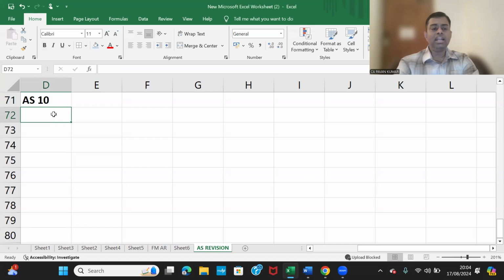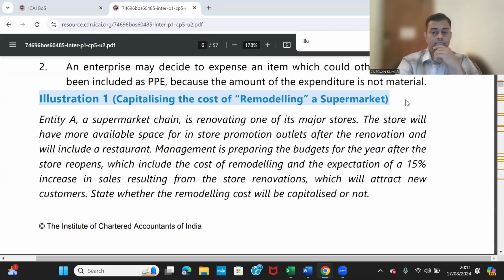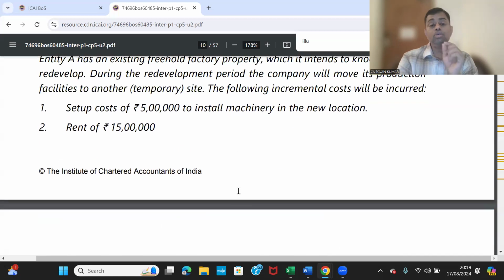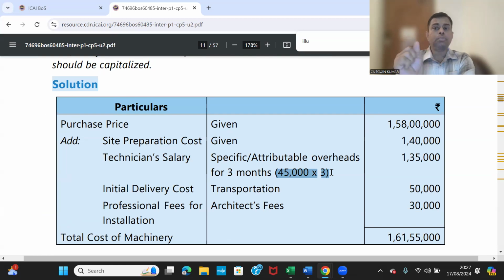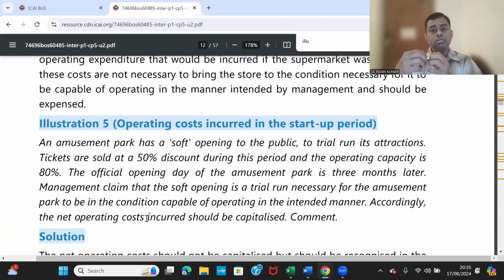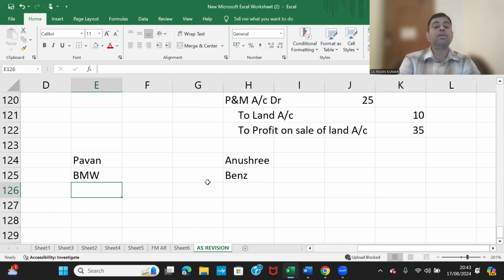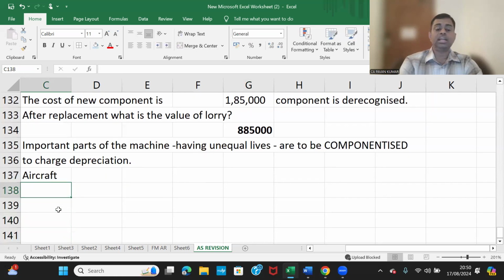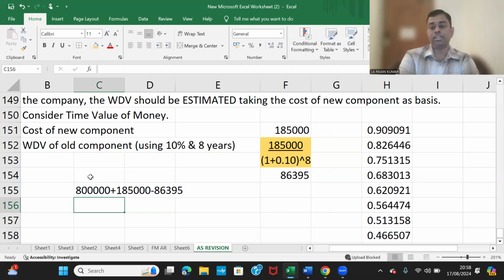CA Inter Advanced Accounting | AS 10 SUPER QUICK REVISION | CAP CLASSES